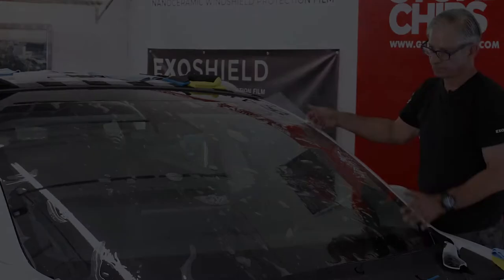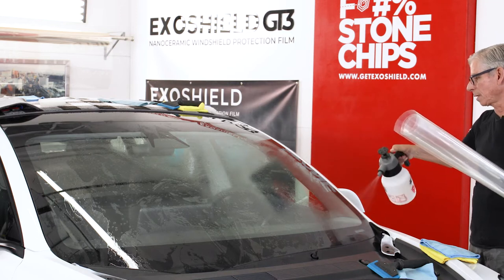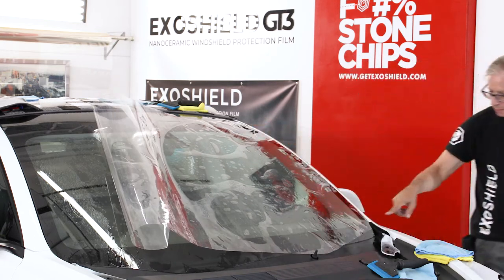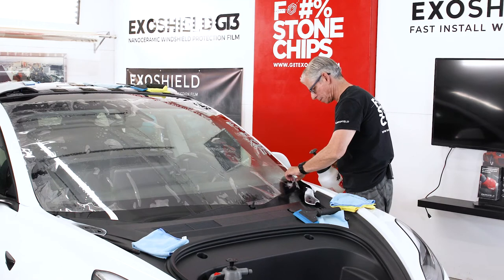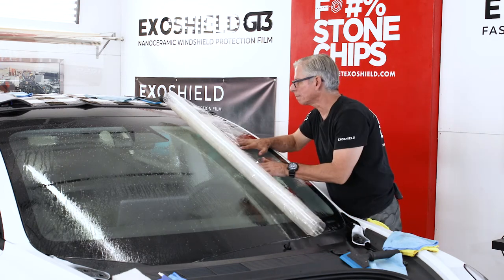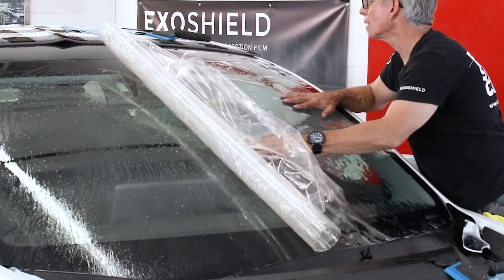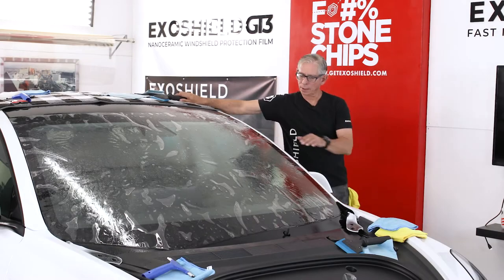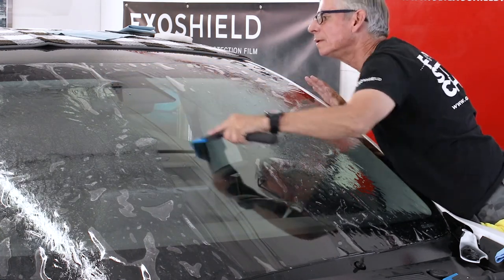How To Reverse Roll - How to Install ExoShield Windshield Protection Film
If you're a one person operation the Reverse Roll is a key technique for getting contamination free film installations. Learn step by step, how to use this method when installing ExoShield Windshield Protection Film with Master Installer Laurence!

Interested in becoming an ExoShield Installer?
Fill out this quick form and a member of our team will contact you directly!

Watch as our Master Trainer Laurence walks us through how to complete a Reverse Roll when installing ExoShield Windshield Protection Film!

The Reverse Roll is a great option for keeping contamination to a minimum, at this point you have exposed the adhesive so its key to make sure no dirt or debris gets into the install.

For the full ExoShield installation training course, check out our Youtube Channel!

Not all windshield protection films are created equally. At ExoShield our focus is on delivering a quality product that provides a real solution, to a growing problem.

💰 Windshields are consistently becoming more expensive to replace every year! 💰

About ExoShield:
ExoShield is a layered film that combines a flexible, shock absorbing layer with our proprietary nanoceramic coating technology to give you durable protection designed to make your windshield strong enough to withstand rock hits that would normally chip or break the glass.

Developed in 🇨🇦 Made in 🇺🇸

Music Featured
Song: Lay Low
Artist: Dylan Sitts